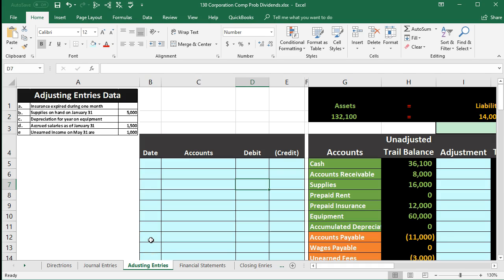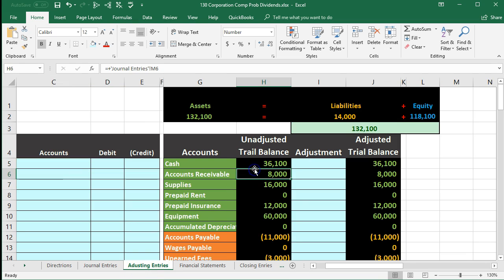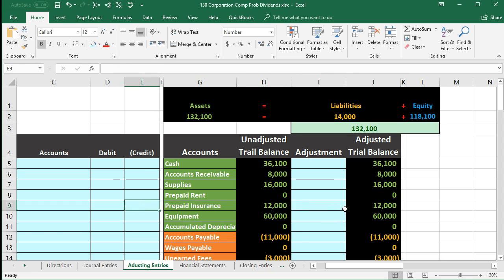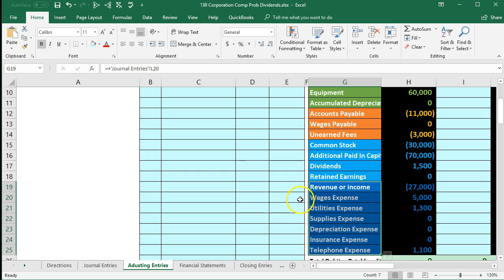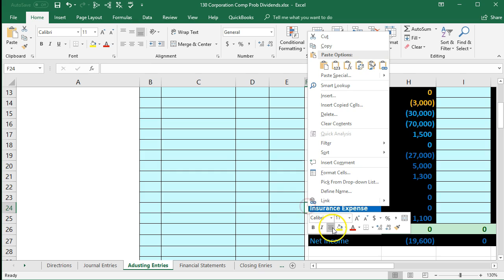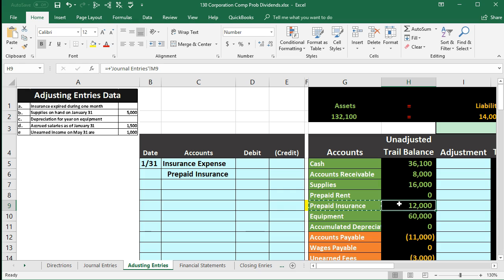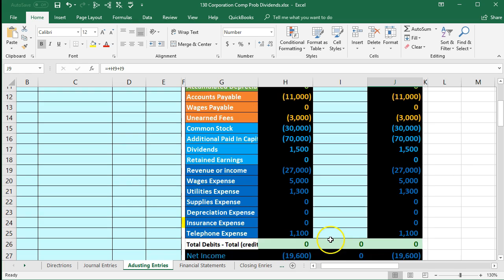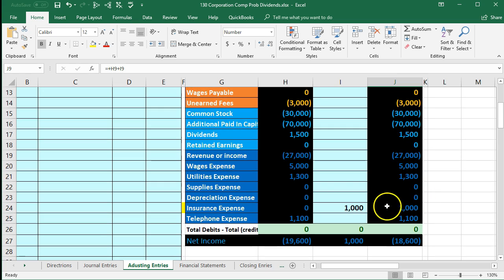Corporation Comp Prob Adj Entry Insurance